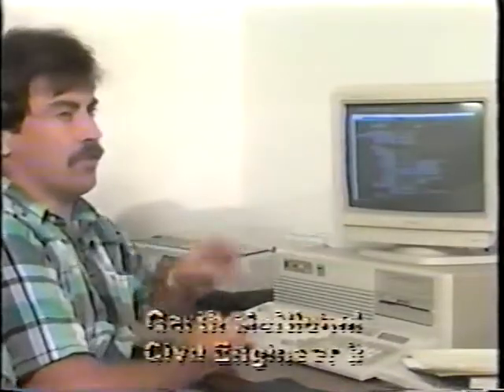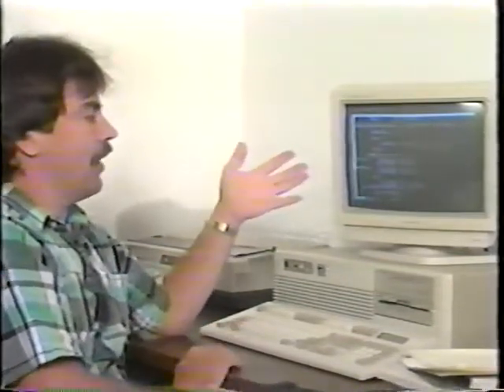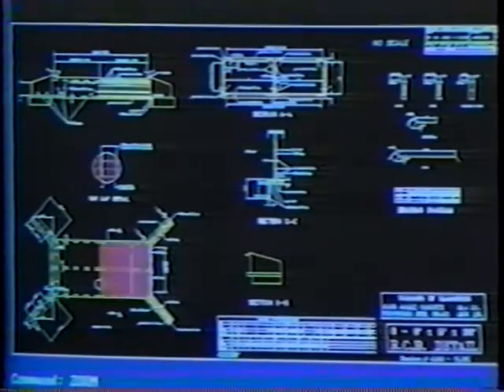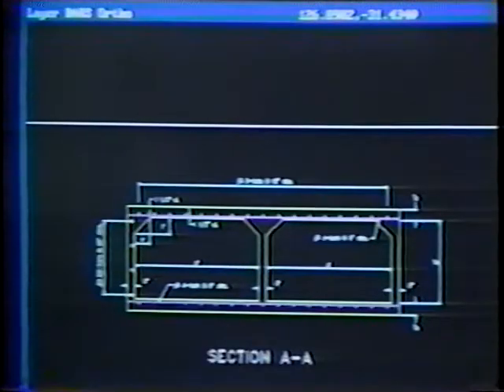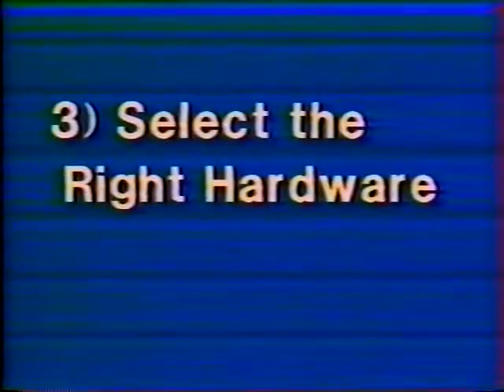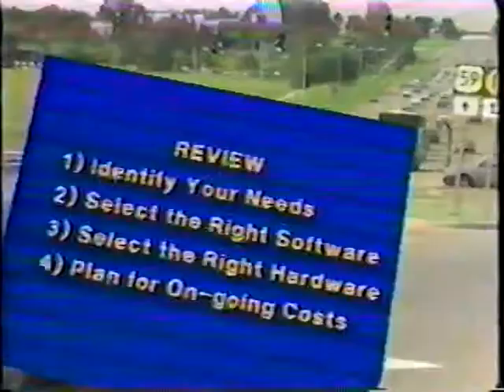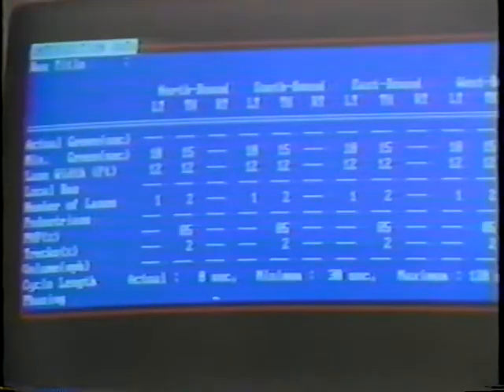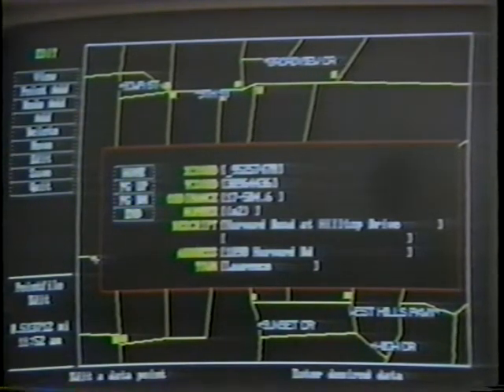Can a PC Help You?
Can a PC Help You? - University of Kansas Transportation Center 1990 - Video VH-14 - A basic introduction to personal computers for small transportation agencies, focusing on factors to be considered when preparing to purchase a first system. Computer applications in box culvert design are shown through interviews with engineers in Douglas County, Kansas. Word processing, spreadsheet, CAD and GIS applications are briefly shown in a fictional public works department and in selected Kansas agencies. Computer components are explained.